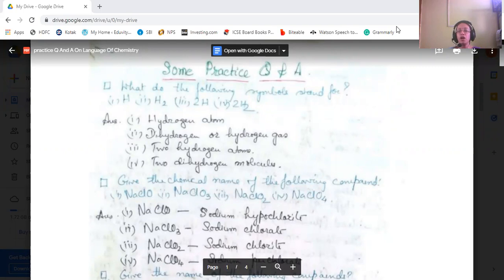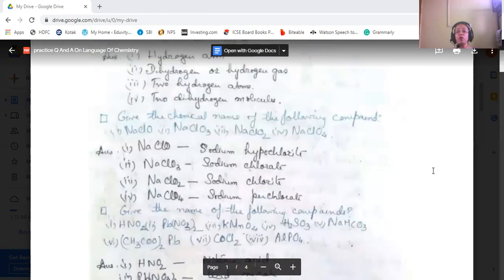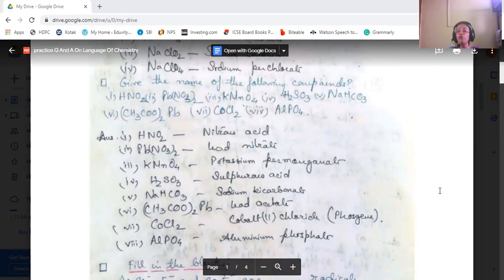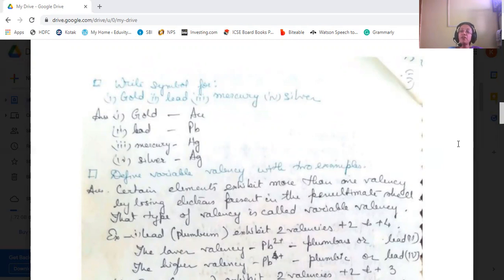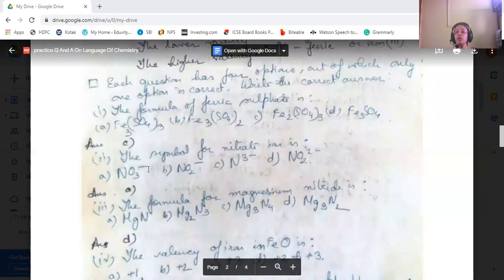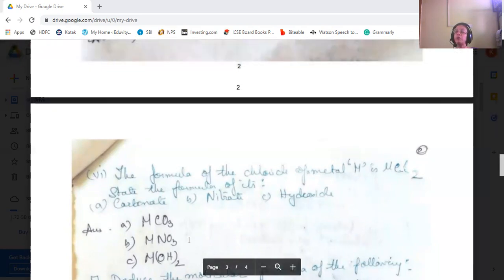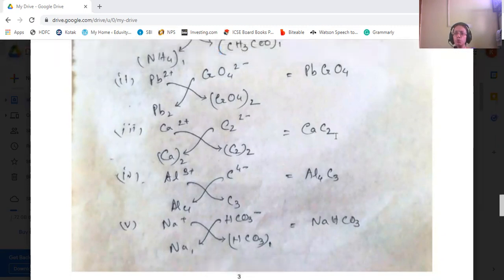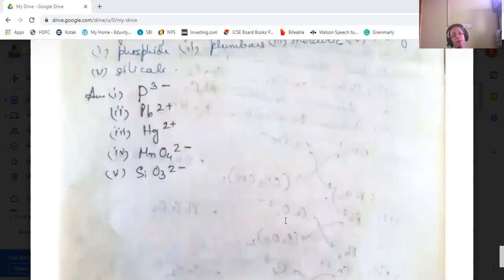Language Of Chemistry, Part VII, ICSE, Class IX.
Practice Q And A (HW), ICSE, Class IX